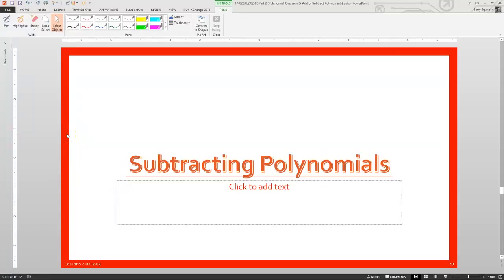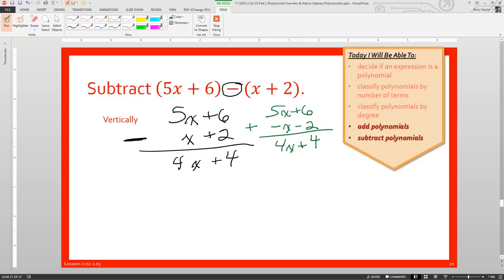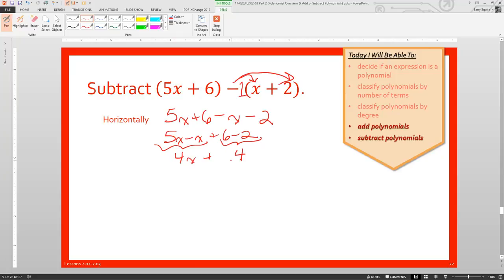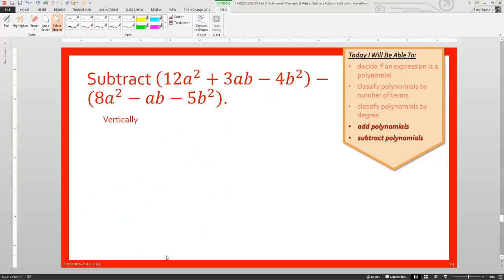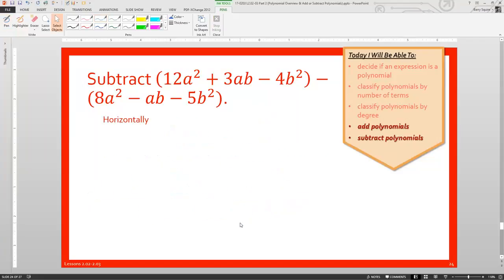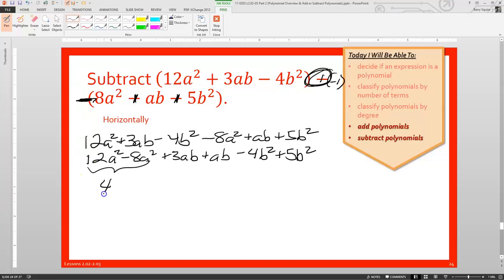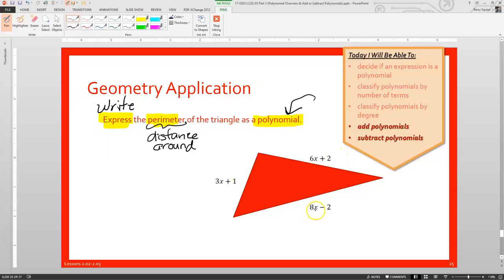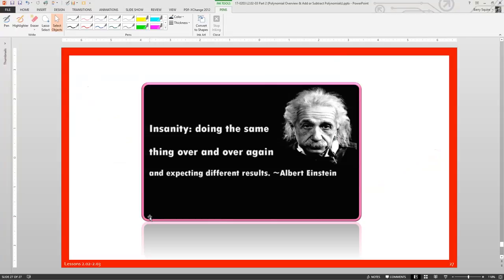Alg1B Lesson 2 02 2 03, Pt4